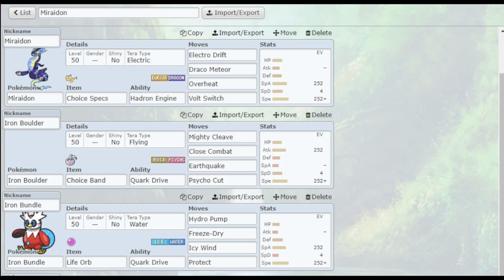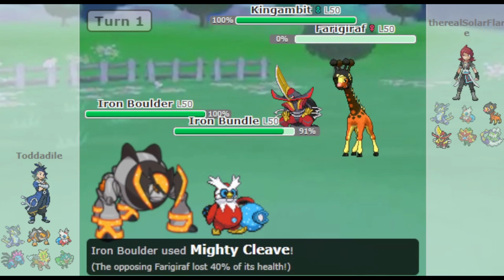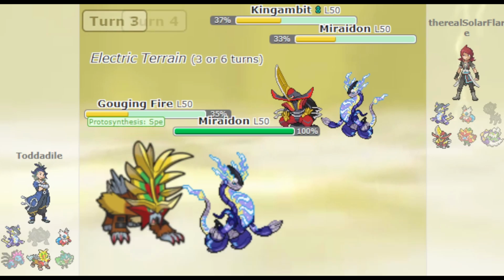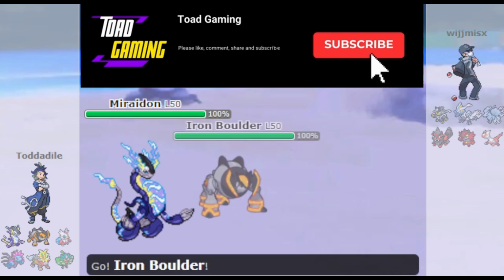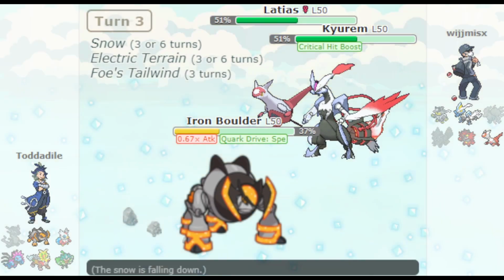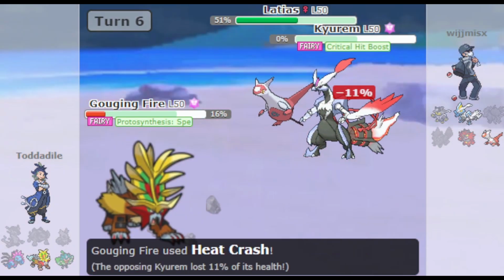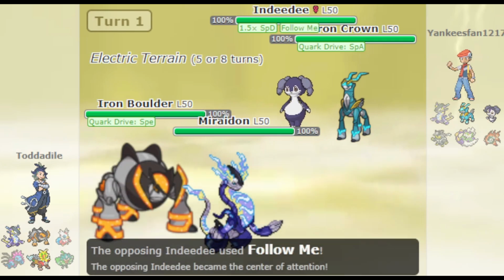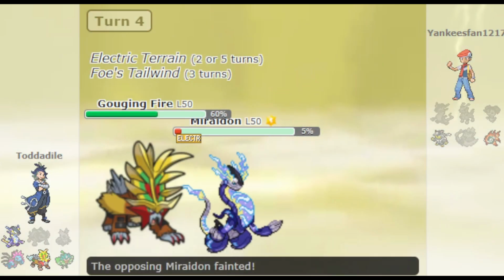HOW GOOD IS MIRAIDON?!?!? Pokémon VGC 2024 Regulation G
Just how good is Miraidon in Pokémon VGC 2024 Regulation G?!?! Watch and enjoy some close exciting battles using Pokémon Showdown!!